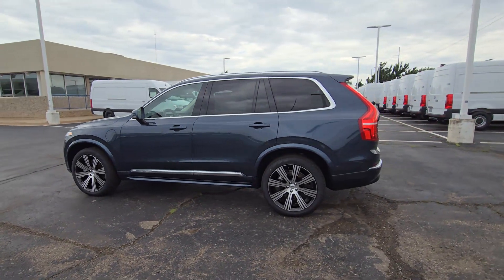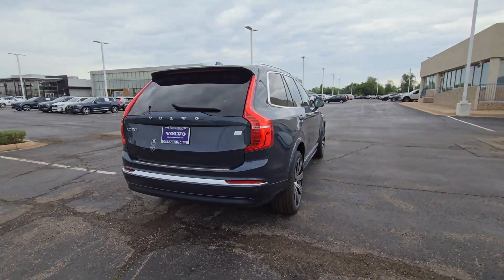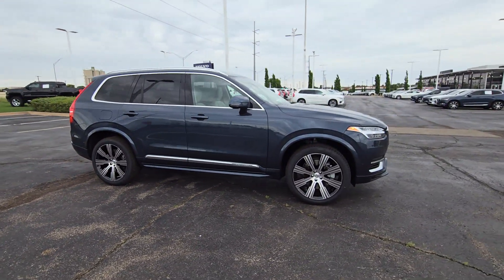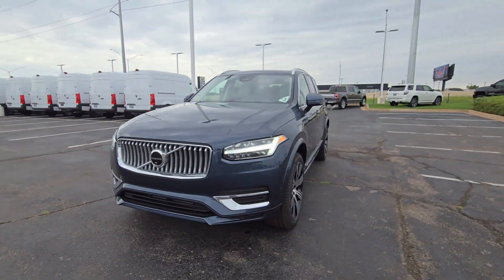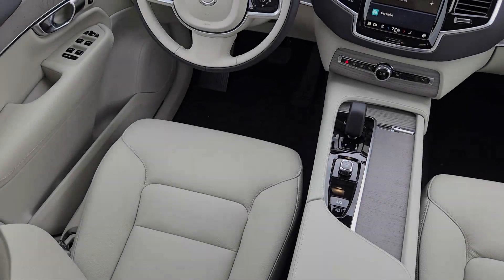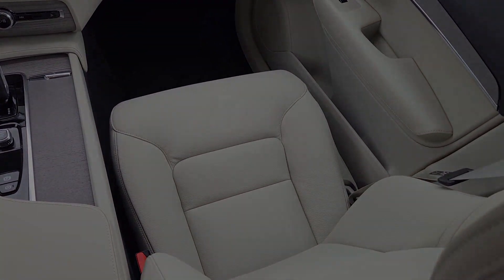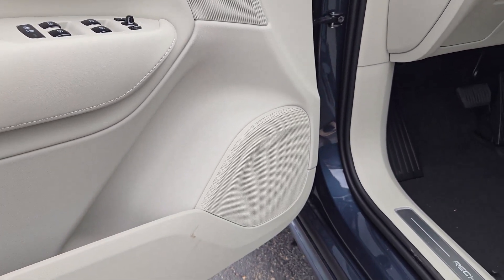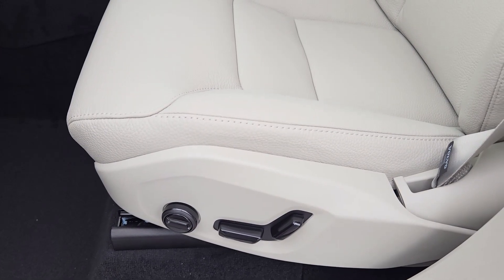2024 Volvo XC90_Recharge_Plug-In_Hybrid T8 Plus Bright Theme 7 Passenger OK Oklahoma City, Norm...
New 2024 Volvo XC90_Recharge_Plug-In_Hybrid T8 Plus Bright Theme 7 Passenger available at Volvo Cars Oklahoma City located in 14220 Broadway Extension, Edmond, OK, 73013. Servicing the Oklahoma City, Norman, Edmond, Tulsa, Wellington Park area.

Hop into the  2024  VOLVO XC90. Enjoy a view of this chic Volvo XC90, the safety-focused luxury SUV with sleek, Scandinavian flair. Its inspired design, premium comfort, and satisfying performance make each journey a delight. These are just some of the great options this vehicle comes with: Heated Steering Wheel
, Apple Carplay®/Android Auto®, Navigation System, Moonroof, Keyless Entry, Premium Sound System, Fog Lamps, Back-Up Camera, Heated Mirrors, Power Liftgate. Feel excited about the journey when you're at the wheel of this finely crafted XC90. Treat yourself to a test drive today. Our staff will toss you the keys and give you an outstanding customer experience.